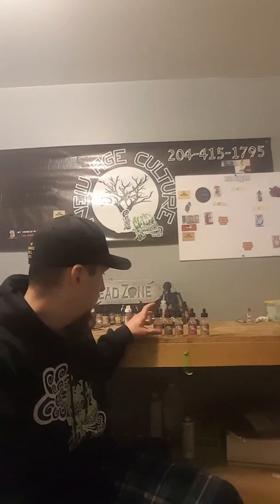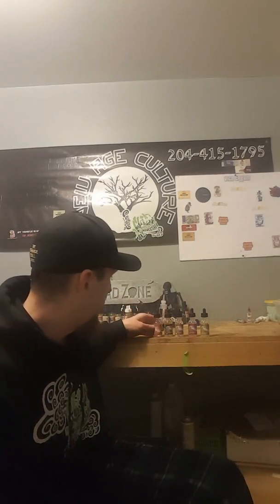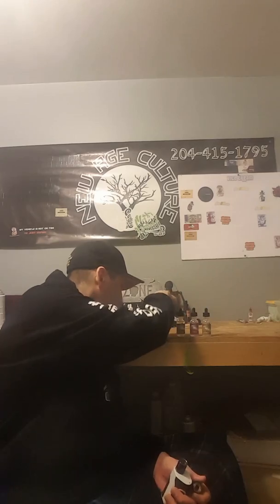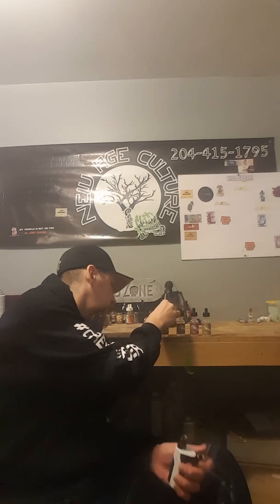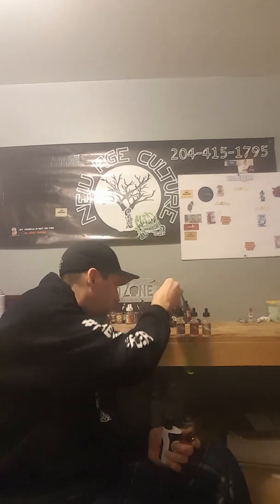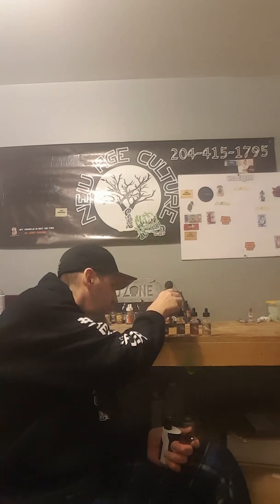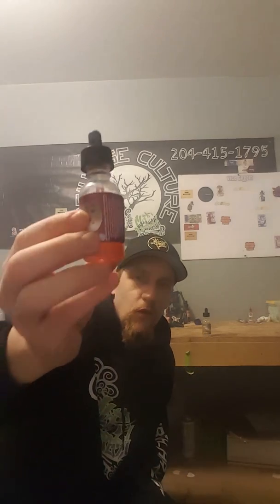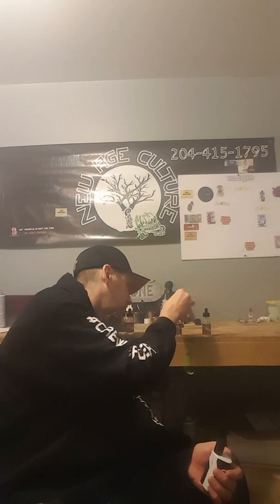Die hard vapors from been hive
5 different flavors